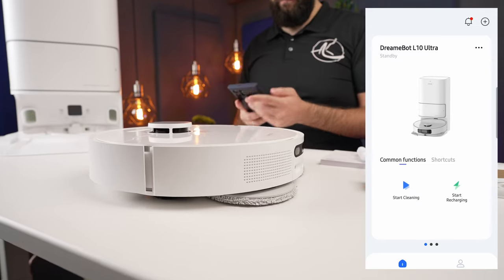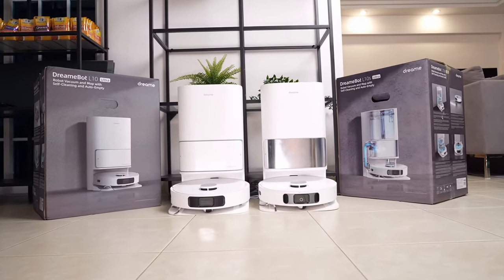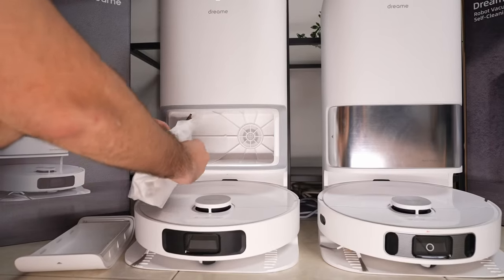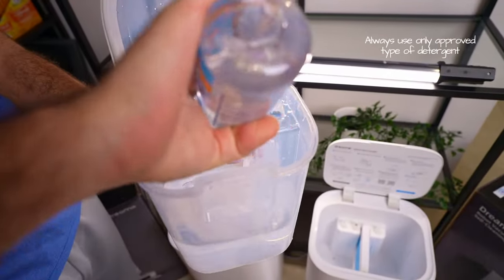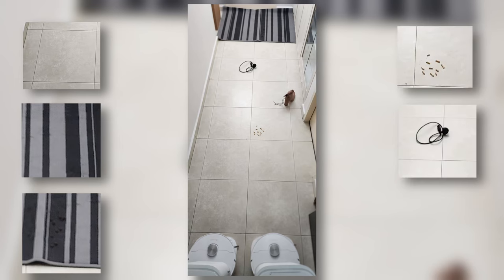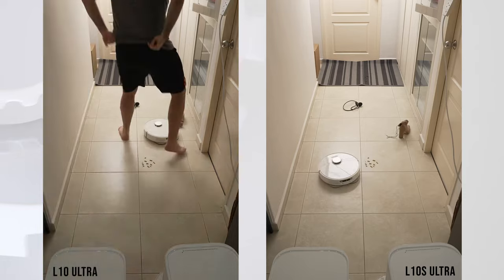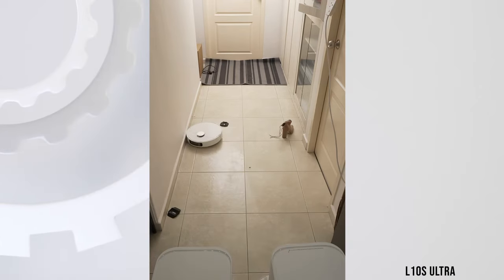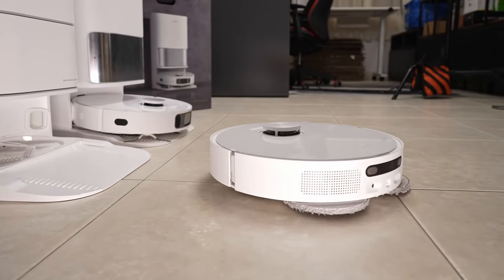Dreame L10 Ultra vs L10s Ultra Robot Vacuum // Should I Choose Fully Featured or Good Enough?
With the release of the latest DreameBot L10 Ultra robot vacuum, we set ourselves on a mission to figure out how smart is smart and if it's actually worth paying more for the addition of AI features. Check out the video to see how the two Ultras fight it out in an obstacle course!

Main Set:
Sit/Stand Ergonomic desk from Everdesk+
Supreme Chair from Ergotune

Our Gear

Main Camera

Chapters:
00:00 Intro
00:27 Main Differences
01:32 Unboxing L10 Ultra
05:30 First Impressions
07:24 Obstacle Course Test
08:52 Summary